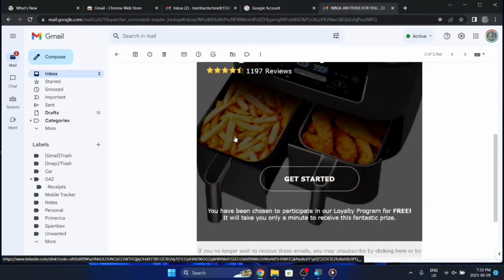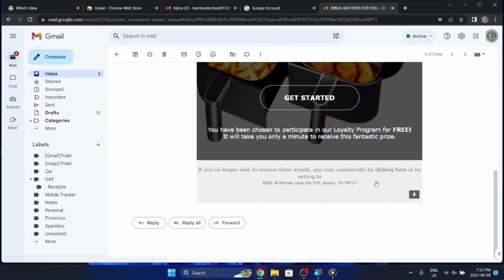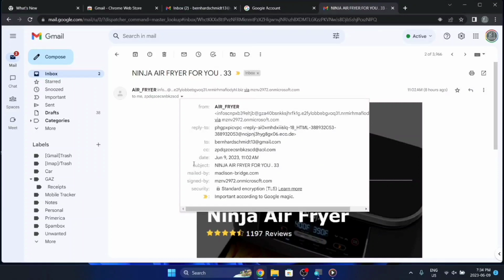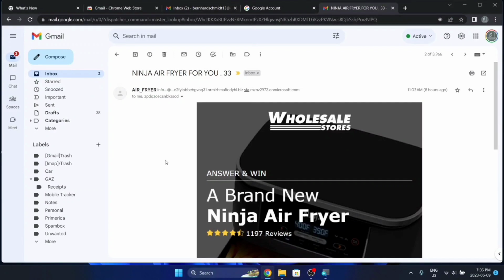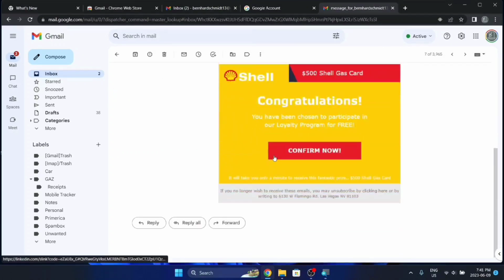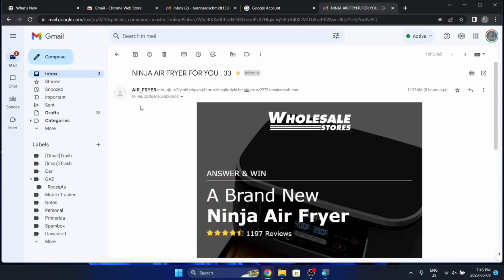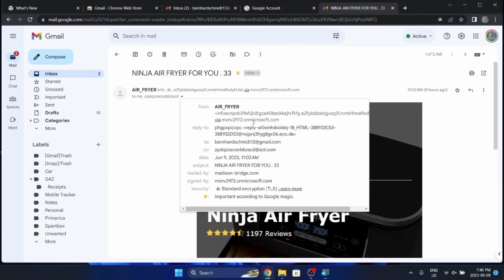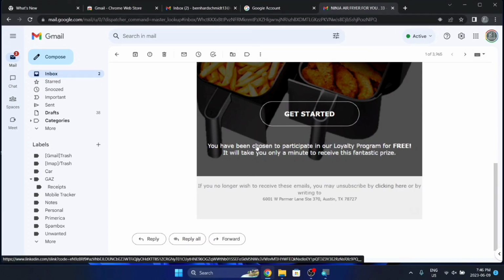Detecting scam emails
There are a lot of tricks scammers use to try to get your information. Here are ways you can differenciate between legit emails and phisbing emails

My recommendation for a budget laptop: